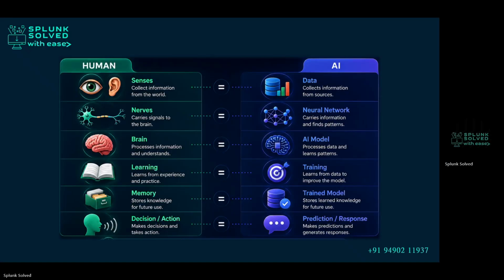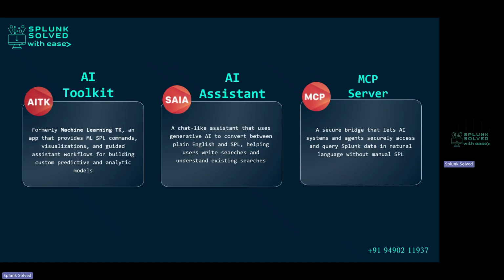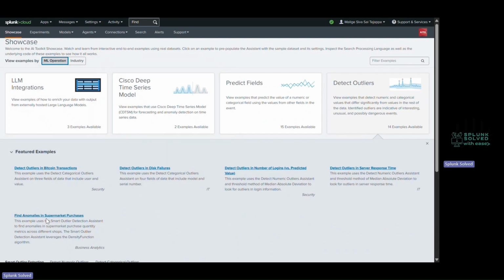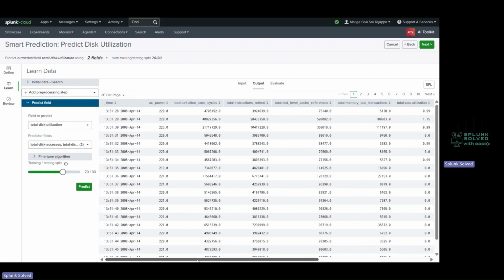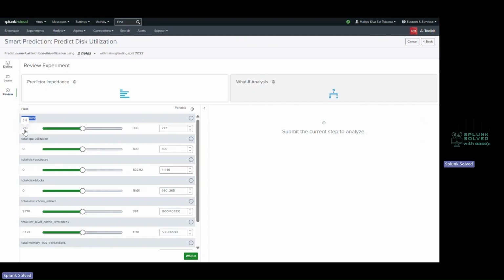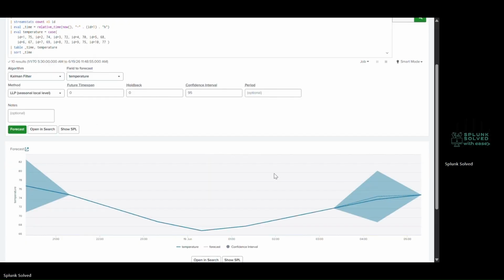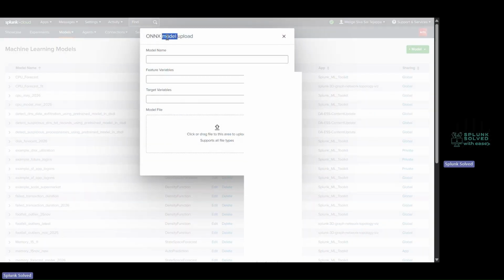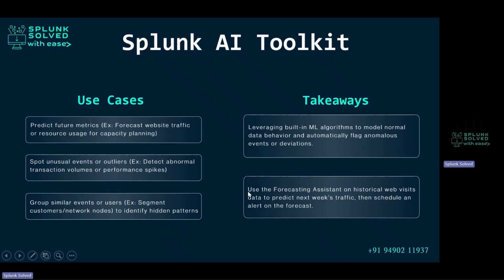Splunk AI Toolkit, AI Assistant & MCP Server explained - PART 1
🚀 Splunk AI Apps & Add-ons Bootcamp

In this free community bootcamp, we explore the latest AI capabilities in the Splunk ecosystem:
✅ Splunk AI Toolkit (AITK)
✅ Splunk AI Assistant (SAIA)
✅ Splunk MCP Server

What you'll learn:
• How AI works using simple human body analogies
• Splunk AI Toolkit architecture and machine learning workflows
• Forecasting, anomaly detection, clustering, and predictive analytics
• How Splunk AI Assistant generates and explains SPL
• Query optimization techniques using AI
• Splunk MCP Server architecture and how AI agents connect to Splunk
• Real-world use cases and demos
• Tool comparison and adoption guidance

Whether you're a Splunk Admin, Developer, Architect, Consultant, or Student, this session will help you understand how AI is transforming the Splunk ecosystem and how you can start using these capabilities today.
00:00 – AI Assistant, MCP & AI Toolkit
01:00 – Human vs. AI Analogy
05:30 – AI Toolkit Overview
08:00 – Core Components & Features
13:45 – Disk Utilization Prediction
18:00 – Model Accuracy: R² & RMSE
22:25 – Data Visualization
25:15 – What-If Analysis
28:50 – Weather Forecasting Experiment
34:25 – Extract SPL from Experiments
37:45 – Models & Cloud Connections
42:50 – Real-World Use Cases & Takeaways